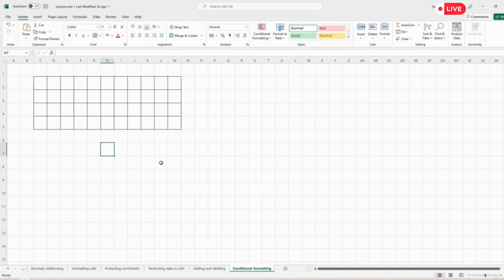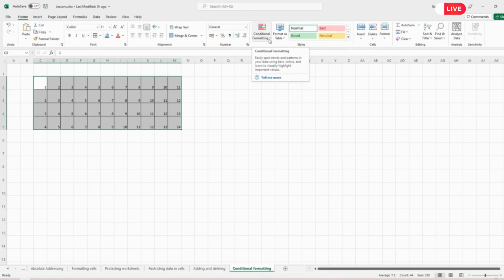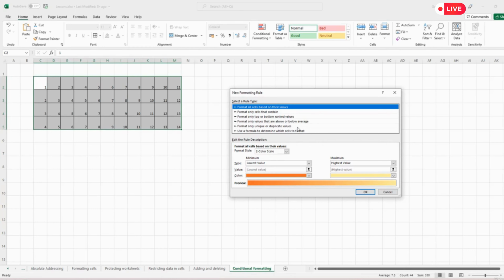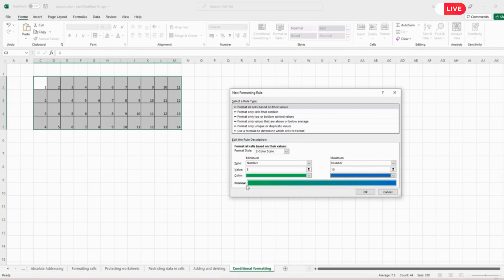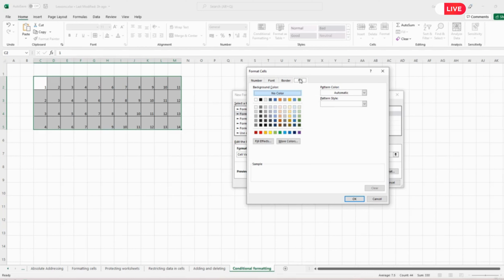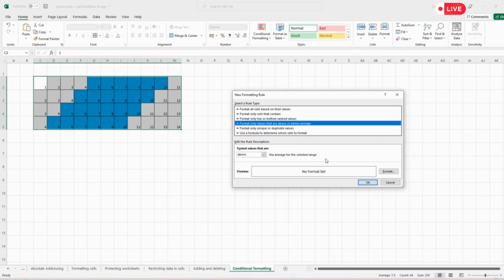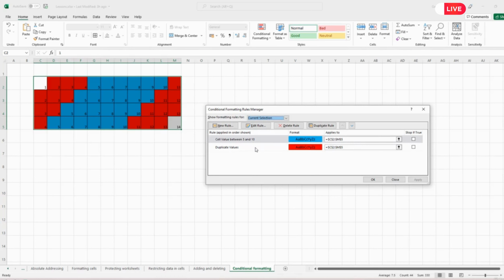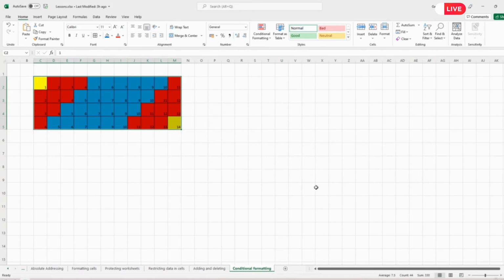Excel Course - Data Formatting ( Conditional Formatting Lesson )